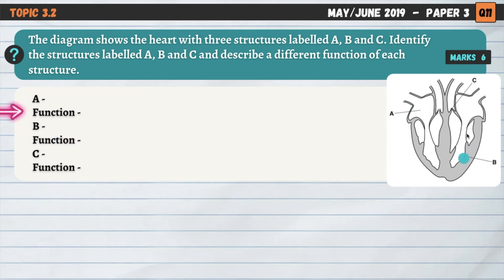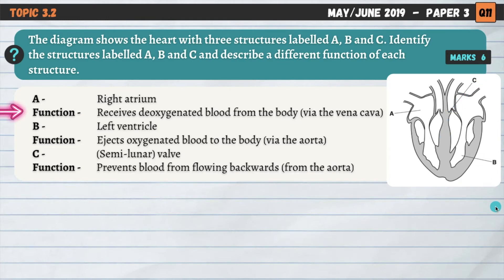QUESTIONS, A* ANSWERS & MARK SCHEMES - Circulatory System (Ch 3) - IGCSE PE exam revision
Cambridge IGCSE / 9-1 PE past exam questions - Chapter 3 - The Circulatory System (Anatomy & Physiology)
- Model answers
- Mark-scheme analysis
- For IGCSE, GCSE & 9-1 Physical Education

0:00 INTRO
0:27 Q1
3:17 Q2
6:23 Q3
8:02 Q4
10:01 Q5
11:06 Q6
12:01 Q7
13:45 Q8